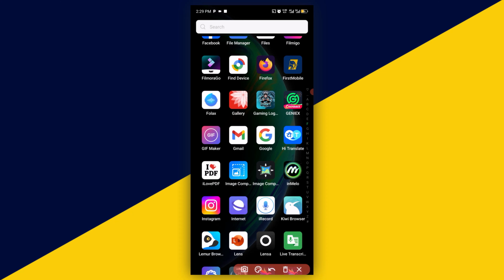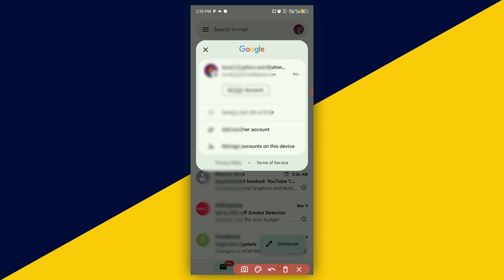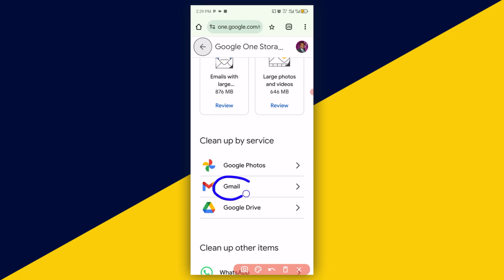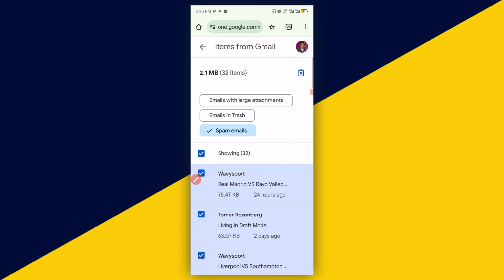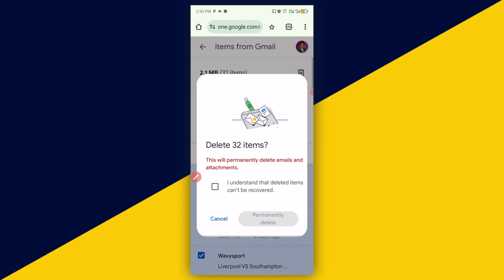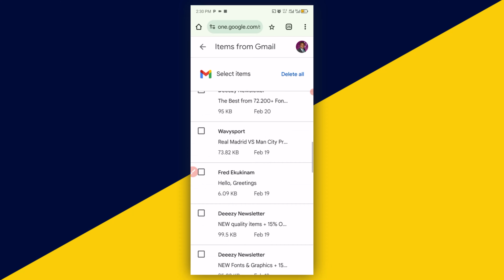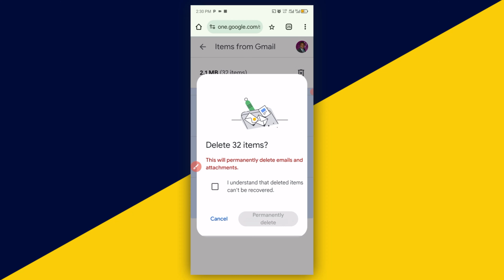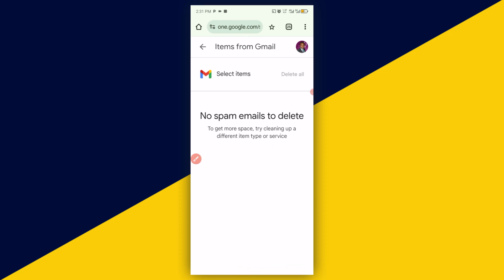📧 Free Up Space in Gmail by Deleting Spam Emails 🚨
Is your Gmail inbox cluttered with spam emails? Learn how to free up valuable storage space by effectively managing and deleting spam emails. In this video, we'll provide a step-by-step guide to help you clear out unwanted emails and keep your Gmail organized. 📬

🔒 What You'll Learn:
1. Understanding Gmail Storage: Learn how Gmail storage works and what contributes to it filling up.
2. Identifying Spam Emails: Discover how to identify and locate spam emails that take up space in your inbox.
3. Using Gmail’s Spam Filter: Step-by-step instructions on how to use Gmail's built-in spam filter to automatically manage unwanted emails.
4. Manually Deleting Spam Emails: Detailed guide on how to manually delete spam emails and free up space.
5. Best Practices for Email Management: Tips and tricks to keep your Gmail inbox organized and clutter-free.

🛠️ Tools & Resources:
- Gmail Settings Guide: A comprehensive guide to navigating and adjusting your Gmail settings.
- Third-Party Tools: Recommended tools to help you manage and optimize your Gmail storage.
- Email Management Tips: Essential tips to ensure your Gmail inbox stays organized and efficient.

📲 Why It Matters:
- Free up valuable storage space by removing unwanted spam emails.
- Keep your Gmail inbox clutter-free and organized.
- Ensure you have enough space to receive important emails.

Don't miss out on our latest Gmail tips and tutorials!